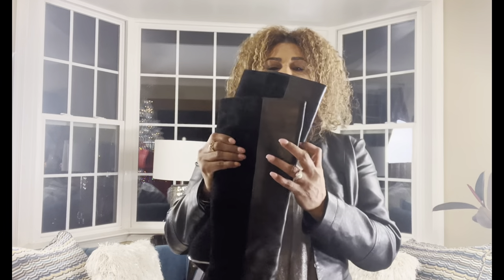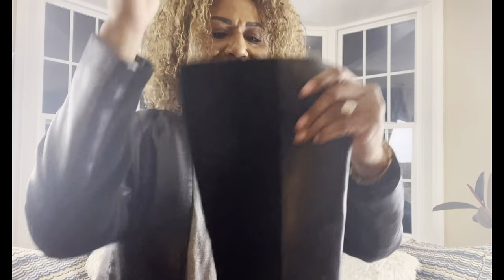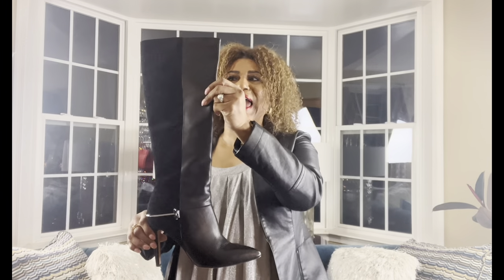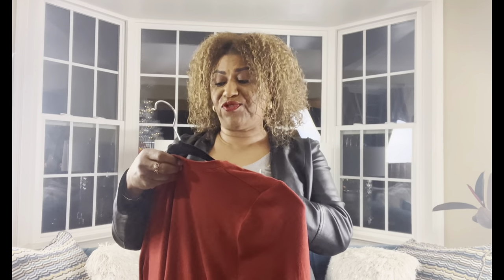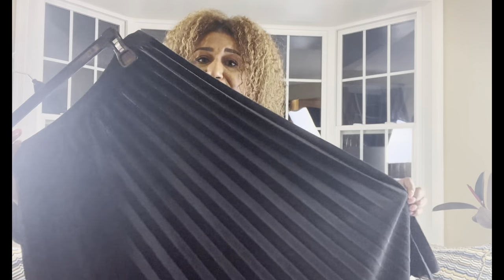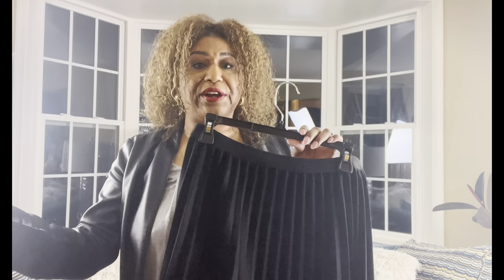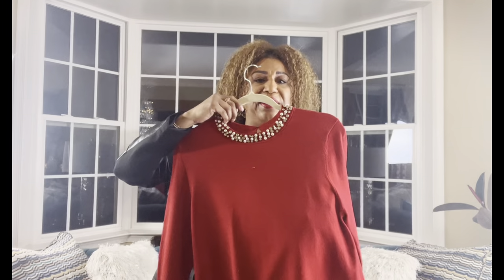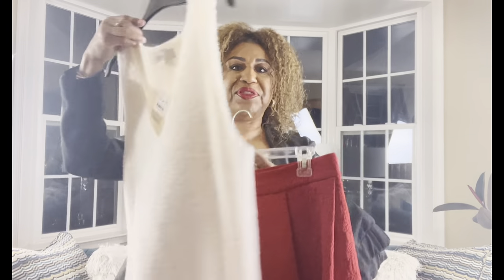Christmas Outfits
Hey family and happy Sunday! Today I will be sharing simple and easy Christmas outfits for work, parties, and family gatherings. Enjoy! The outfits in this video were created from pieces within my closet and were purchased from Ann Taylor, Ann Taylor Loft, and Nordstrom. Similar items can be found at those retailers.

Shoes & Boots - Sam Edelman

Anthony Williams - (Realtor) IG @atnthony_williams_realtor